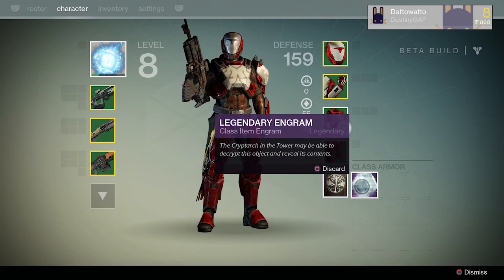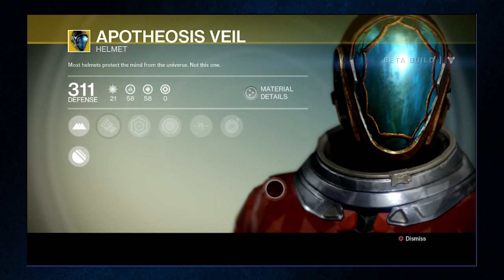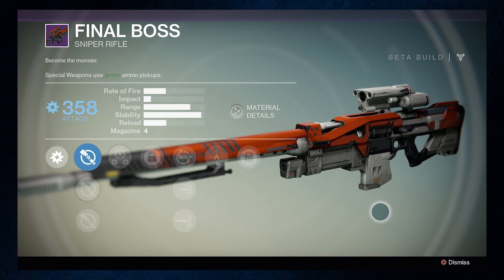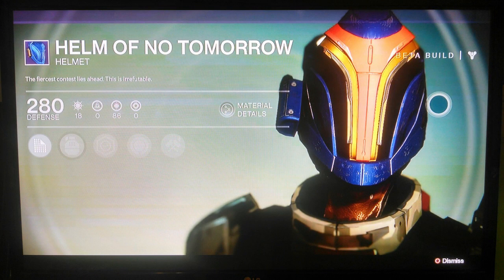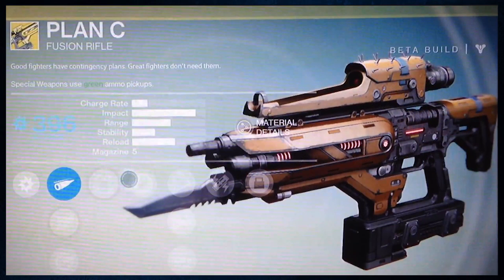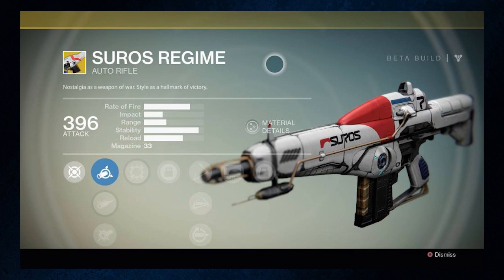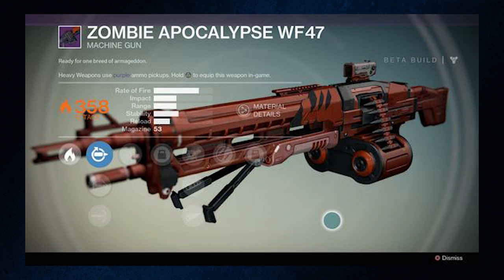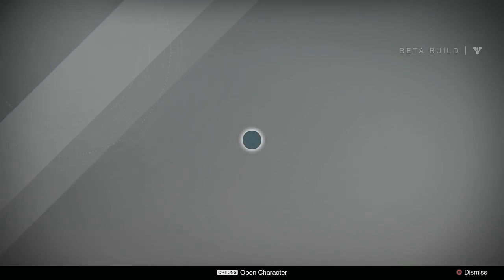Destiny Beta: Legendary and Exotic Armor and Weapons!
Destiny Beta: Many people got lucky during the beta and grabbed some sweet legendary and exotic armor and weapons from the Cryptarch.  Let's take a look at some of the top tier loot that Destiny will offer.  Remember, you can only wear 1 piece of exotic armor and wield one exotic weapon at a time, so choose wisely.